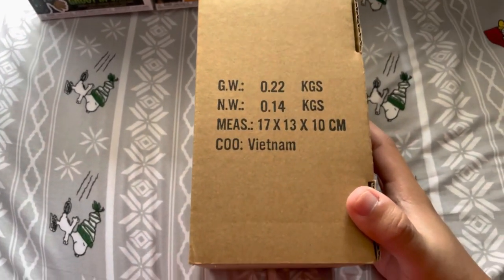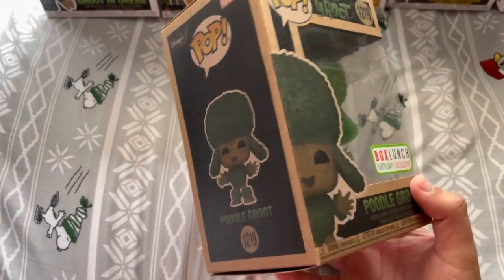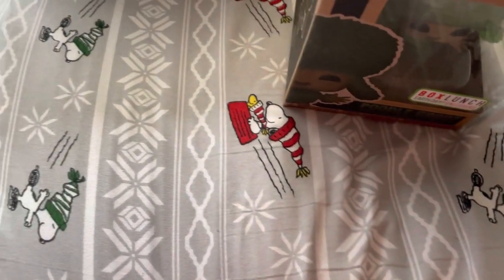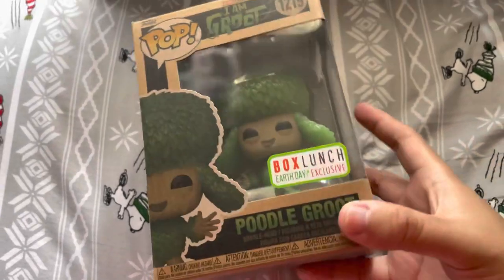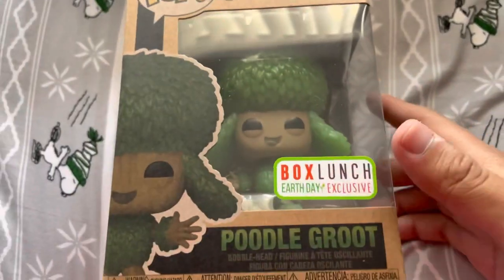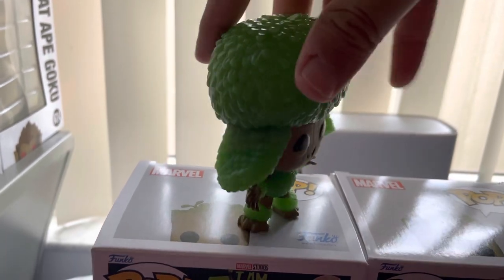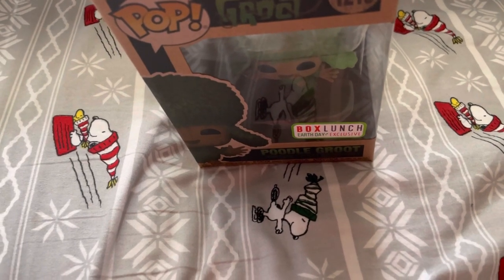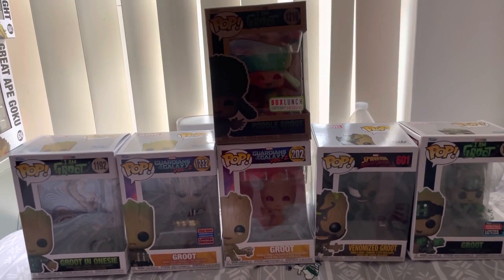BoxLunch earth day Funko pop unboxing. 🌍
Today I got me a Funko pop from BoxLunch which was released for earth day.